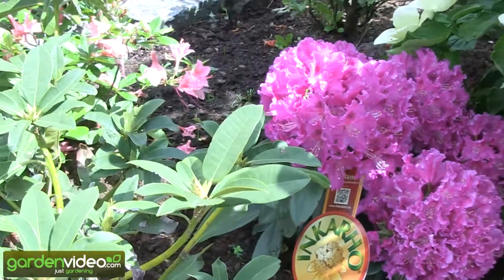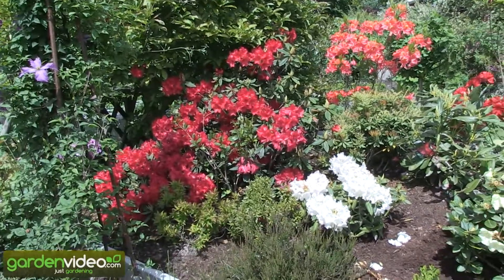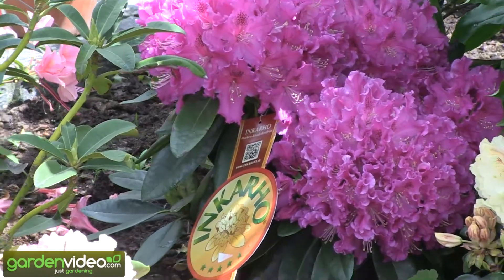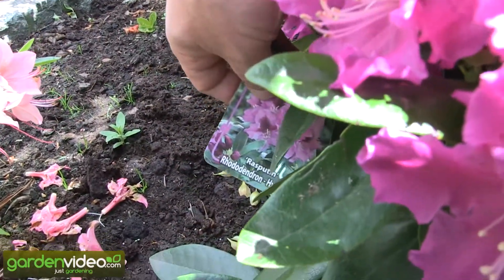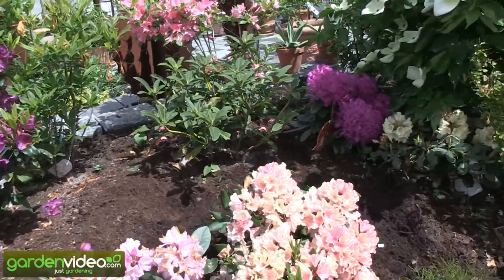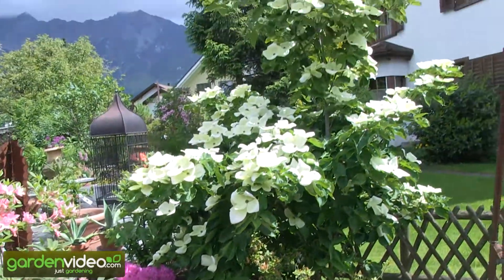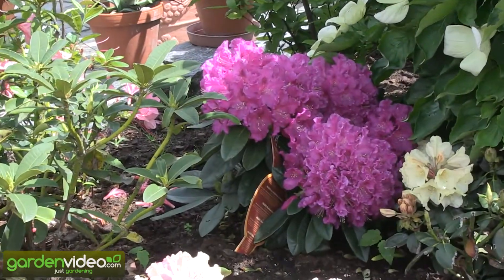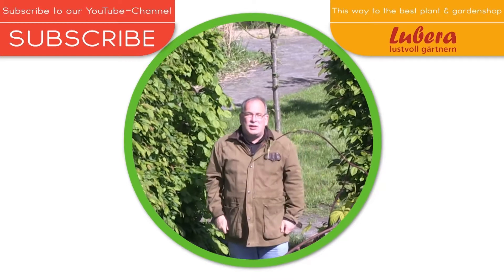What are Inkarho Rhododenron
Inkarho rhododendron are graftet on the chalk tolerant Inkarho rootstocks. With the help of these rootstocks/roots, the acidic soil loving rhododentron can be planted in normal garden soils with a ph of 5.5-6.5. So no need any more to build a acidic soil bed.